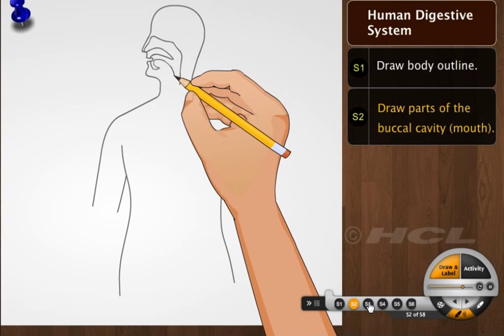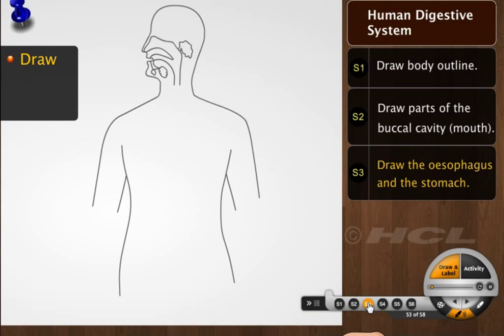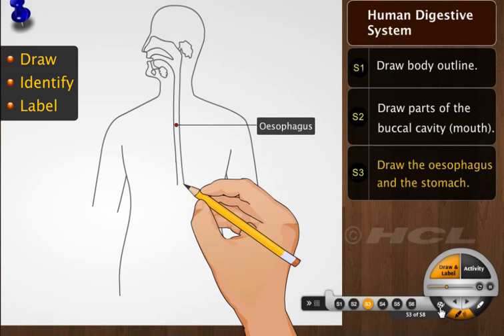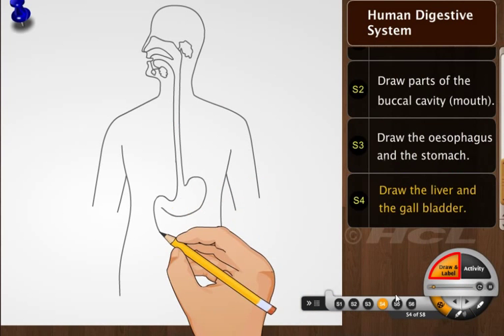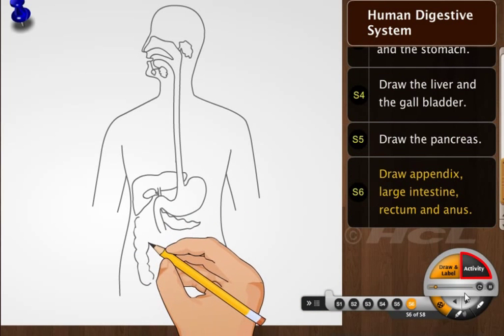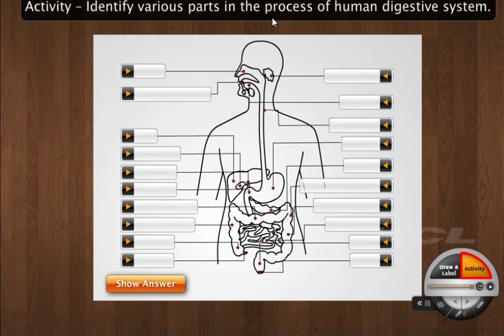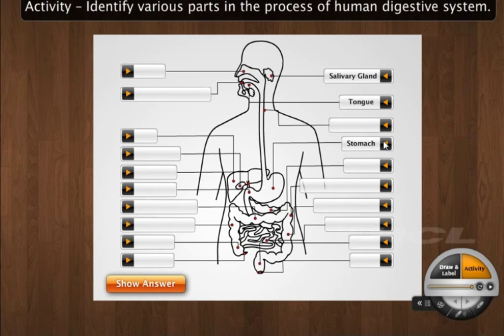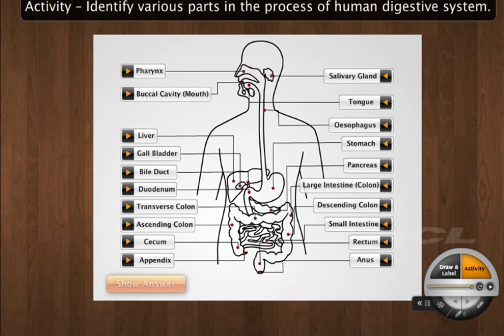HCL Learning DigiSchool - Diagram Xplorer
HCL Learning DigiSchool empowers the learners and the teachers with Diagram Xplorer, a tool that provides simple steps to draw technical diagrams accurately. The tool intends to improve diagram making, labelling and retention. This skill is very important for Secondary and Higher Secondary Grades.